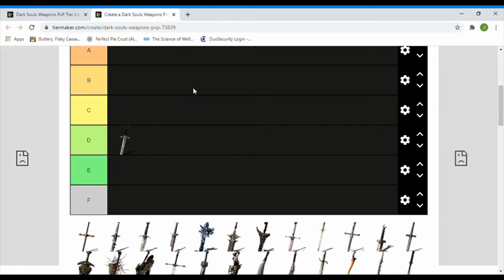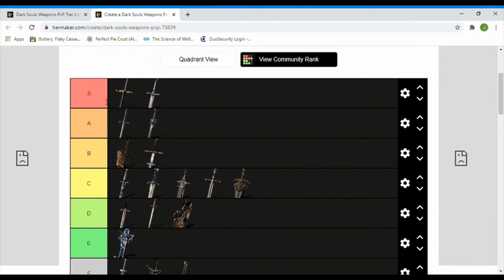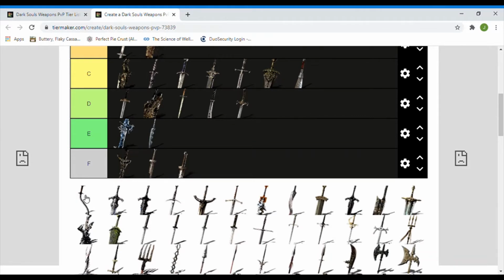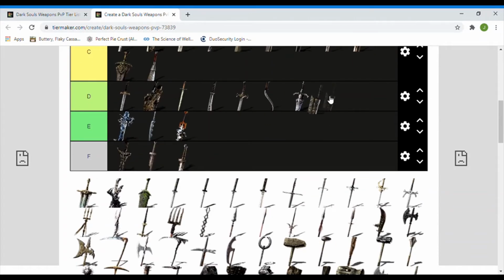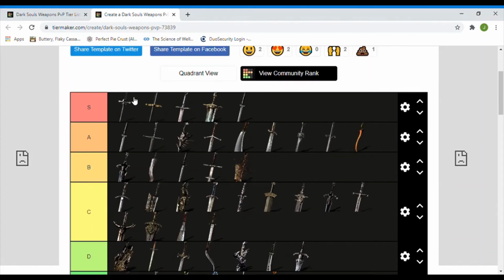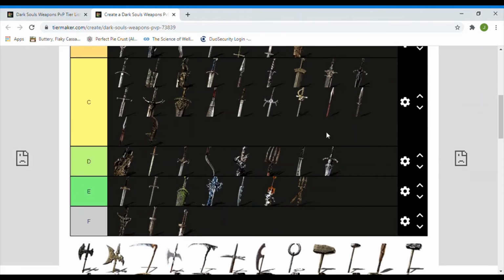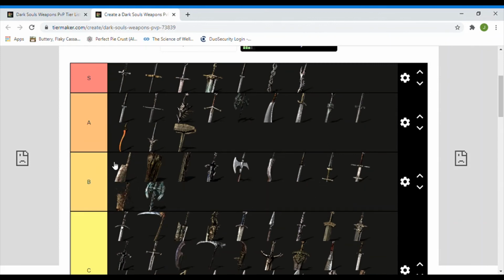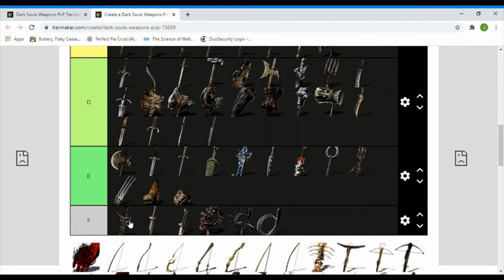Dark Souls PvP Weapon Tier List 2020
If you disagree please direct your criticism to my care cup as it is currently empty